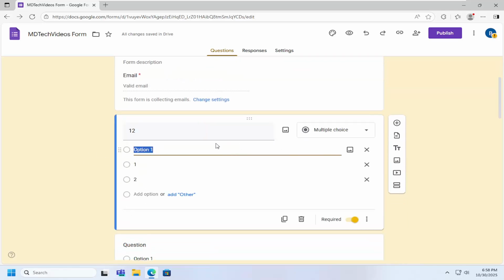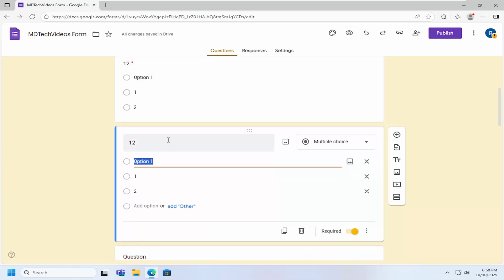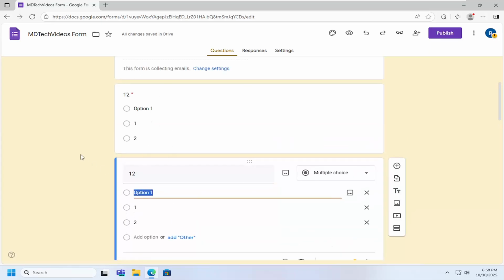Google Forms - How to Duplicate a Question [Tutorial]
In this tutorial, viewers will learn how to duplicate a question in Google Forms, a useful feature that saves time when creating forms with similar question types. By duplicating questions, form creators can quickly replicate questions that have the same format or answer choices, ensuring consistency across the form. This feature is ideal for surveys, quizzes, or feedback forms where multiple questions follow the same structure or logic. The tutorial provides step-by-step instructions on how to easily duplicate questions to streamline the form creation process and improve efficiency.

This video demonstrates how to quickly and easily duplicate questions in Google Forms, helping users save time when creating long forms with repetitive question types. By learning this technique, form creators can maintain consistency across multiple questions while reducing the effort needed to create new ones from scratch. The ability to duplicate questions is a valuable tool for anyone building forms with similar question formats, especially when dealing with large volumes of data. Viewers will see how to apply this feature to enhance form-building efficiency and improve overall workflow.